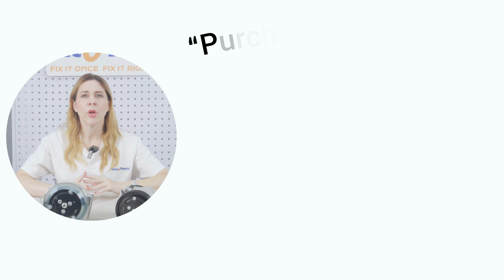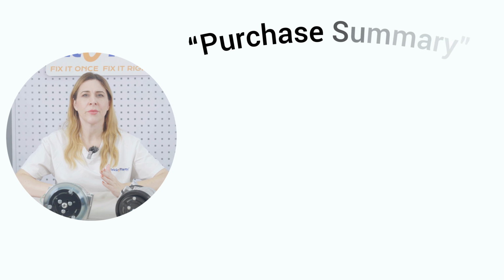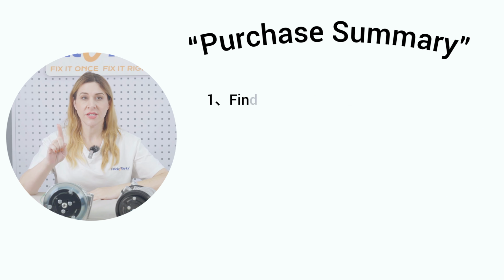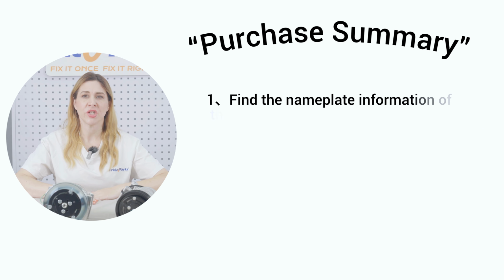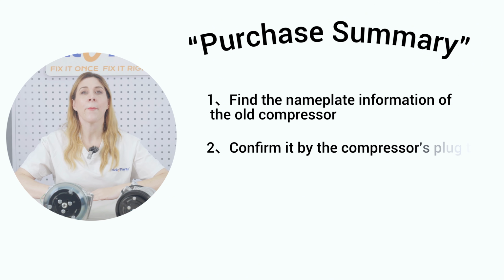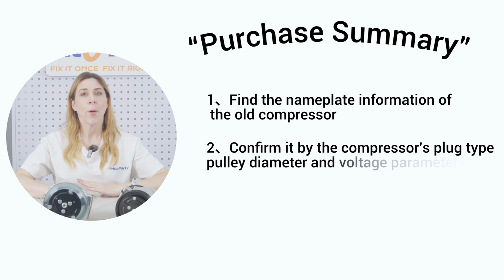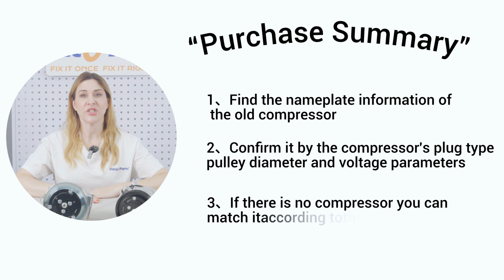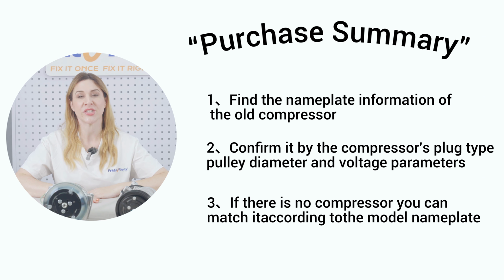What ac compressor is best for your machinery?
Are you dealing with air compressor working issues, air compressor cooling system problems, or need help with how to diagnose an AC compressor or AC compressor replacement? This video will definitely help you. Watch now to choose the best one and fix AC cooling problems for good!

Hi guys, welcome back to the FridayParts channel. We are committed to bringing our audience the most professional insights, and today, we're diving deep into selecting and maintaining air conditioning compressors for agricultural and heavy machinery.

✅ How to Choose the Right AC Compressor?
Choosing the wrong AC compressor can cost you time and money, and even damage your equipment. We'll show you three simple ways to find the perfect match:

Method 1: Check the Old Compressor's Nameplate. Look for the OE number – it's the most reliable way to identify your exact compressor.
Method 2: Send Us Photos. No nameplate? No problem! Send clear photos (especially the plug), measure the pulley diameter, and provide the voltage. Our experts will help you.
Method 3: Match by Machine Model. If the old compressor isn't available, provide your machine's model nameplate. Note: We can only look up OE numbers for specific models like John Deere, Bobcat, Caterpillar, Kubota, and Komatsu.

🛠️ AC Compressor Daily Maintenance & Troubleshooting
Proper maintenance is crucial for a long-lasting AC compressor! Here's what you need to know:
-Usage & General Care: Run your AC weekly in winter for 10-15 minutes. Monthly, check lubricating oil (PAG oil) and top up if needed. Replace oil after 2-3 routine maintenance.
-Component Maintenance: When replacing the compressor, also check/replace the condenser and fan. Regularly check and replace clogged air filters every 10,000-15,000 miles or 6 months.
-Daily Inspections: Monthly, inspect pipeline interfaces and compressor seals for leaks. Quarterly, check refrigerant levels and have a pro refill. Inspect belt and pulley wear, and ensure electrical connections are secure. Watch for physical damage.
-Professional Servicing: We recommend a comprehensive AC system inspection every 2-3 years, including leak detection, refrigerant charging, and a thorough component check.

00:00 Introduction
00:36 3 Methods to choose a compatible A/C compressor
01:32 purchase tips
02:24 Daily maintenance